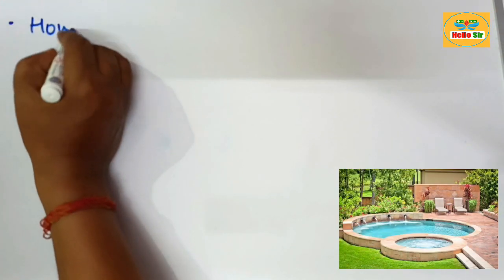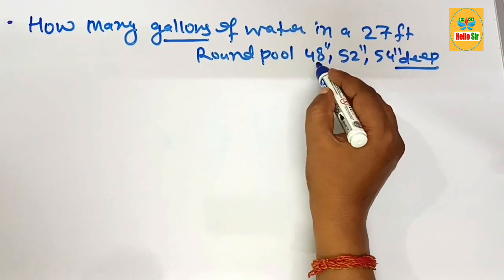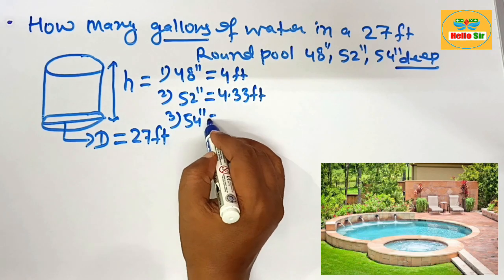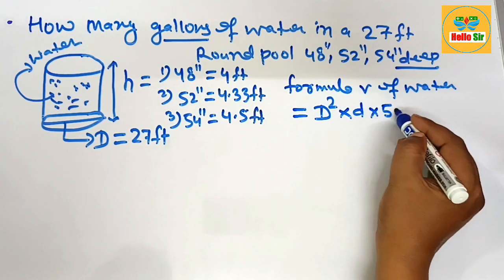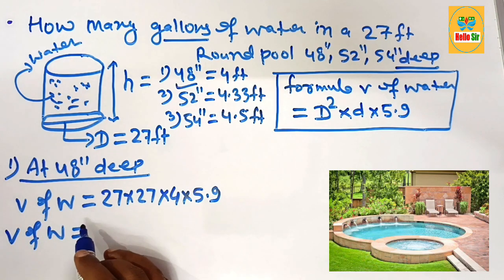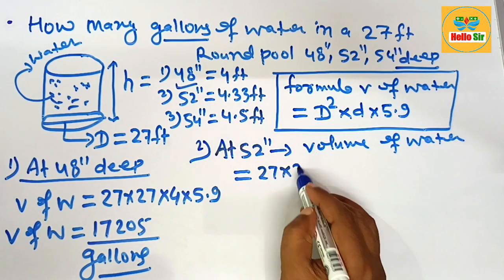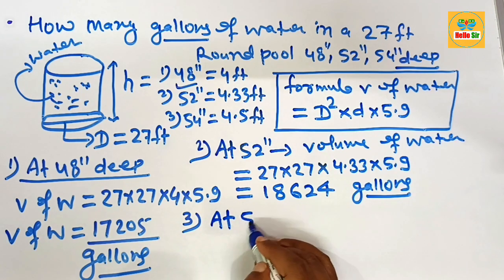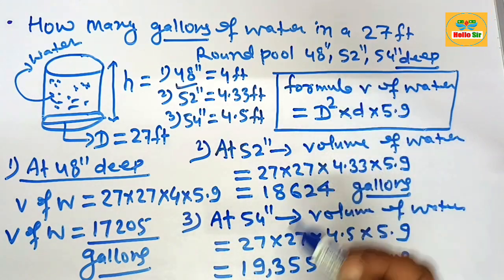How many gallons of water in a 27 foot round pool at 48 inches, 52 inches, or 54 inches deep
How many gallons of water in a 27 foot round pool at 48", 52", or 54" deep | water trough pool | intex 24 x 12 x 52 pool

To determine the number of gallons of water in a pool, you need to calculate the volume of the pool in cubic feet and then convert that volume to gallons. Here's the step-by-step process for each depth:

Formula to calculate required volume of water to fill round pool = (Diameter)^2 x depth x 5.9

1) At 48" deep: The volume of water = 27 x 27x 4x 5.9 = 17,205 gallons

2) At 52" deep: The volume of water = 27 x 27x 4.33x 5.9 = 18,624 gallons

3) At 54" deep: The volume of water = 27 x 27x 4.5x 5.9 = 19,355 gallons

Summary:
48" depth: Approximately 17,205 gallons
52" depth: Approximately 18,624 gallons
54" depth: Approximately 19,355 gallons

How many gallons of water in a 27 foot round pool at 48"deep,how many gallons of water in a 27 foot round pool at 52"deep,how many gallons of water in a 27 foot round pool at 54"deep,